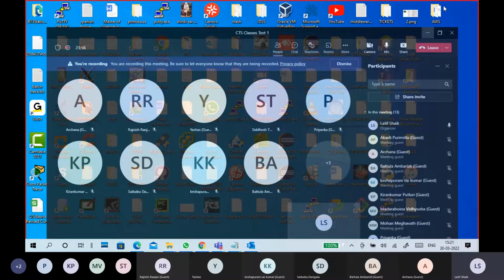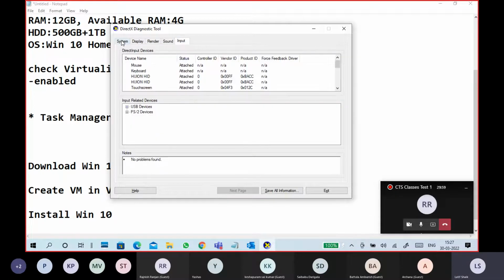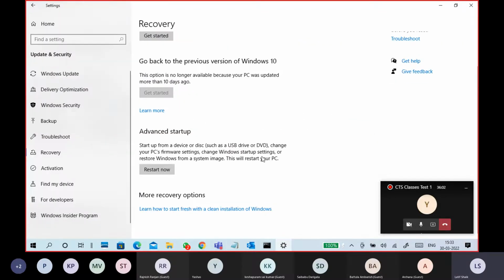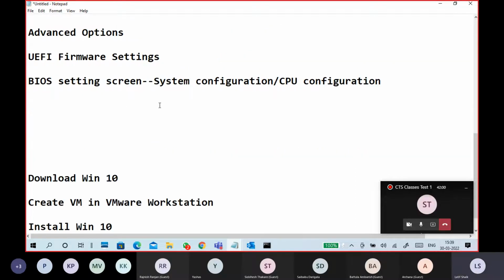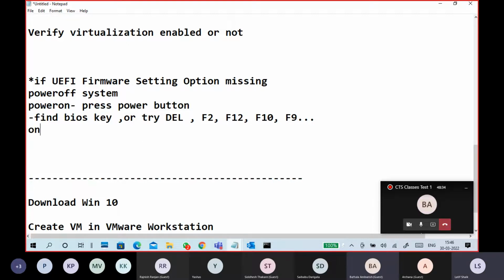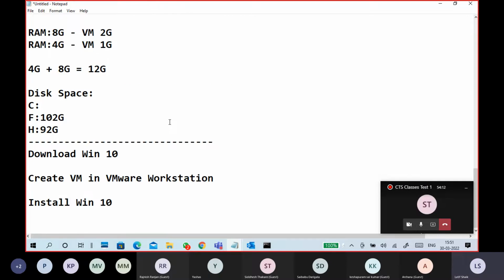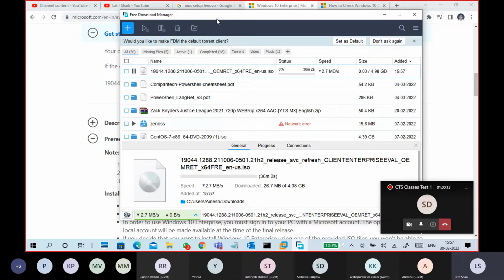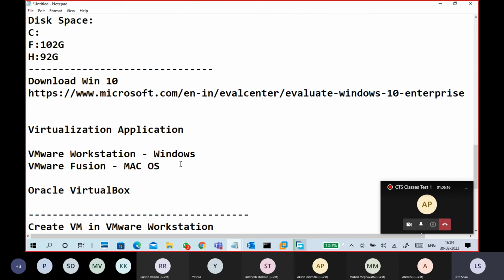(B16) Windows 10 Download, System Configuration and Virtualization - Enable, BIOS settings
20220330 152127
check System configuration
CPU:i5-3230M 2.6GHz, x64
RAM:12GB, Available RAM:4G
HDD:500GB+1TB
OS:Win 10 Home, x64

check Virtualization -enabled/disabled
-enabled

* Task Manager, Setting-System-About, run - dxdiag, msinfo32, cmd - systeminfo.exe

virtualization - disabled

enable virtualization technology in BIOS/UEFI

Setting - Update and security - recovery -Advanced Startup - Restart Now

Troubleshoot - Reset The PC , Advanced Options

Advanced Options

UEFI Firmware Settings*

BIOS setting screen--System configuration/CPU configuration
-virtualization technology  --disable to enable

F10 / Save and exit

Verify virtualization enabled or not

*if UEFI Firmware Setting Option missing
poweroff system
poweron- press power button
-find bios key ,or try DEL , F2, F12, F10, F9...
once go to bios setup - change virtualization technology disable to enable
RAM - 8GB

RAM:8G - VM 2G
RAM:4G - VM 1G

4G + 8G = 12G

Disk Space:
C:
F:102G
H:92G